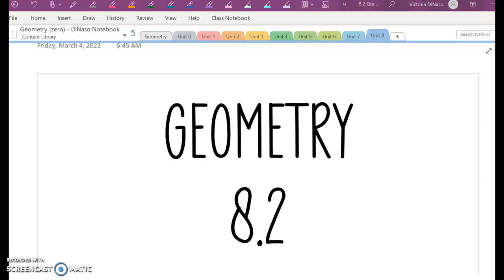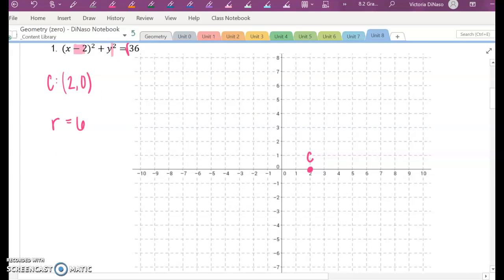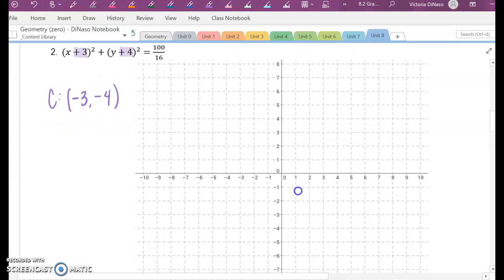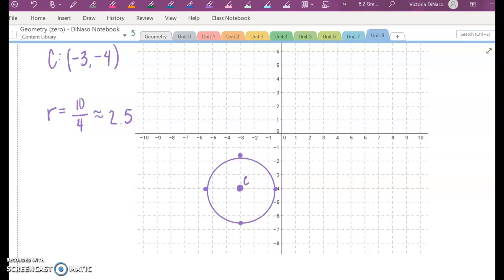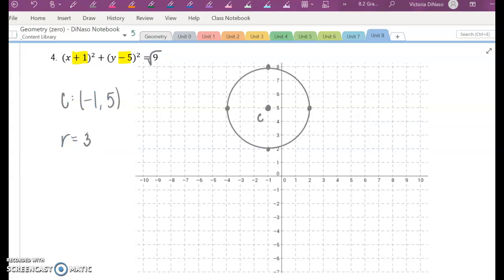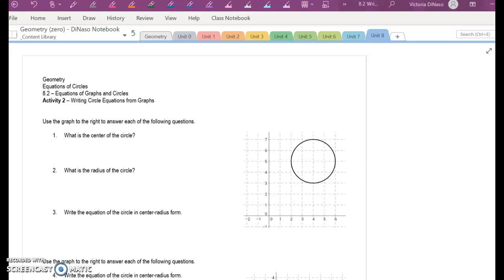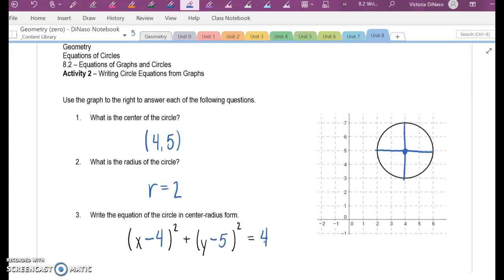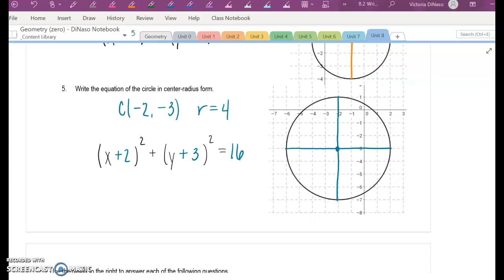Geometry 8.2 Graphs of Circles